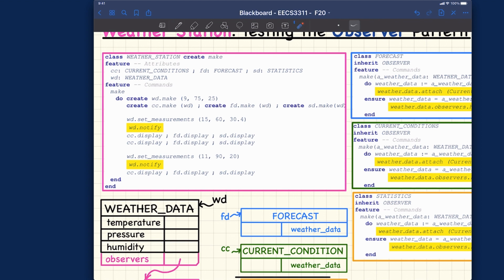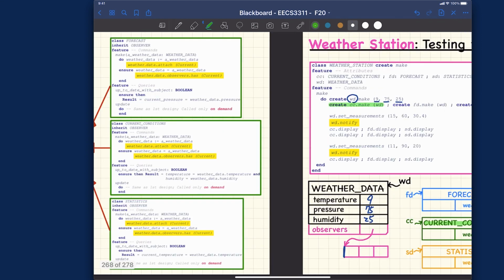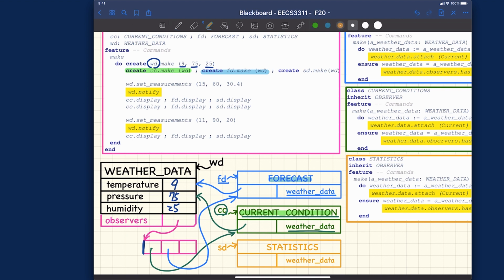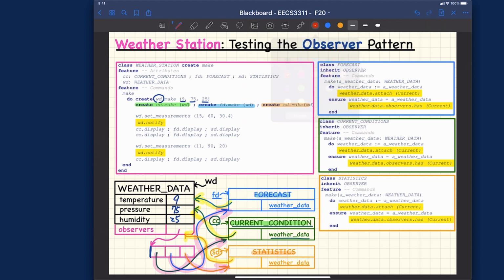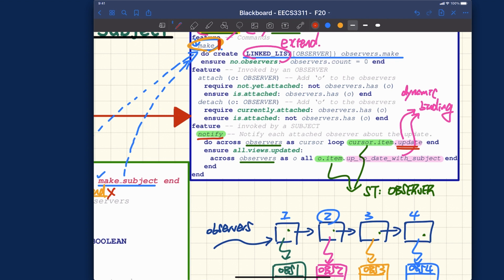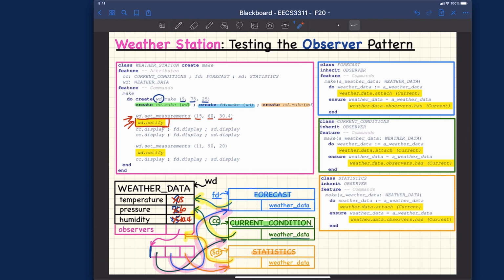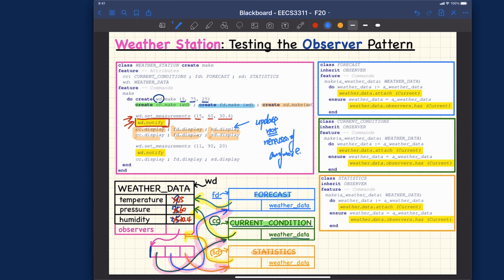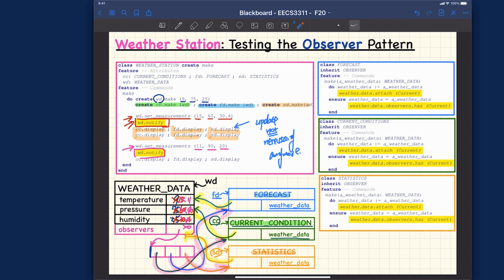[HD] EECS3311 F20 Lecture 9 Part 2c - Observer Pattern - Runtime